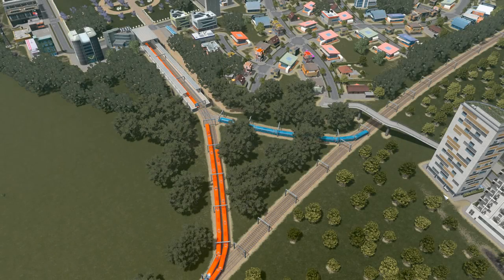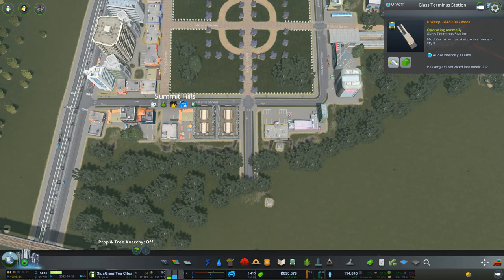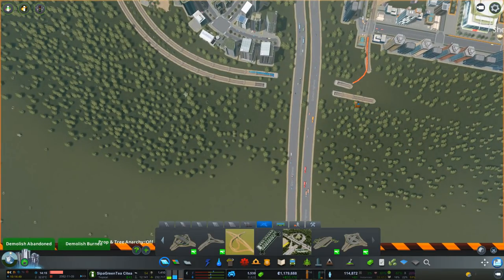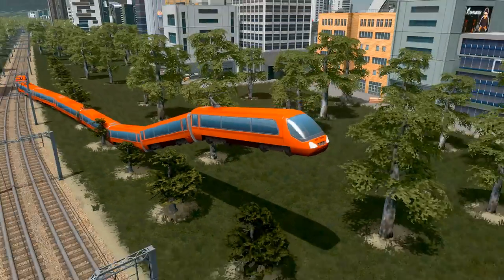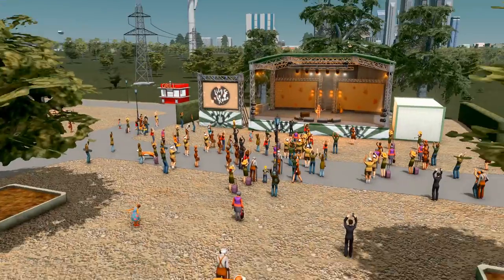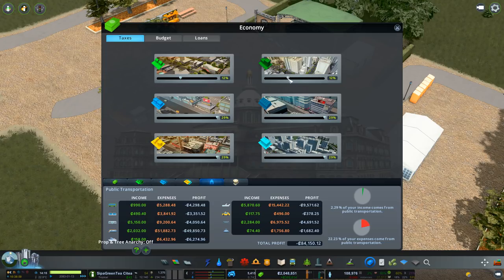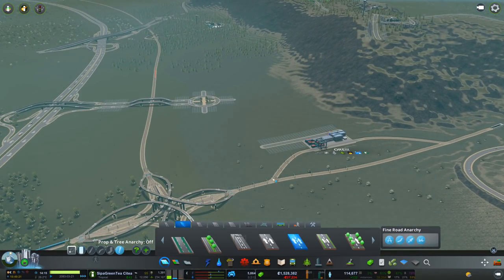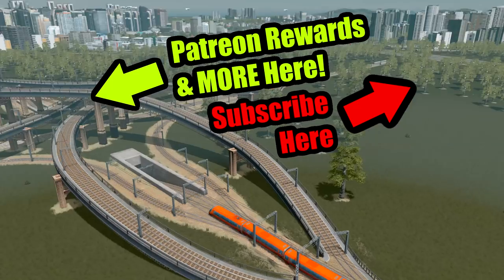Cities: Skylines Green Cities ▶TRAIN JUNCTION WORK◀ Cities Skylines Green Cities DLC #68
Let's Play Cities Skylines: GREEN CITIES DLC in SipaGreenTea Citiea. Enjoy :-)

➤How to make Cities Skylines Look Realistic by Press Including links to all the Mods used:

➤Timelapse & Intro/Outro Music:
- Educated Man - Max McFerren
- Nightingale - Eveningland

Enjoy my Cities Skylines Gameplay. Green Cities (Green City) is the latest expansion for Cities: Skylines, the award-winning city-building game, adding new ways for players to build earth-friendly towns.

The expansion adds 350 new assets to the core game, adding a massive selection of new visual options, complete with eco-friendly buildings, organic shops, electric vehicles, and new services designed to make pollution a quaint notion of the past. Players can create more diversified cities, or go completely green as the urban population grows.

New in-game services and buildings arrive alongside revisions to noise and environmental pollution, making the skies safer for Chirper at last.

- New Eco-Friendly Buildings, New specialization buildings, new alternative service buildings, new unique buildings, electric cars, new parks -- 350 new assets in all giving a unique new look to Cities: Skylines

- New specialized options for all city zones, plus leveled-up specializations for the first time in Cities: Skylines

- 3 new scenarios, 4 new policy options, and a new Monument to make your friends Green with envy

- Of course we’ve included a new hat for Chirper (in fact 3!)